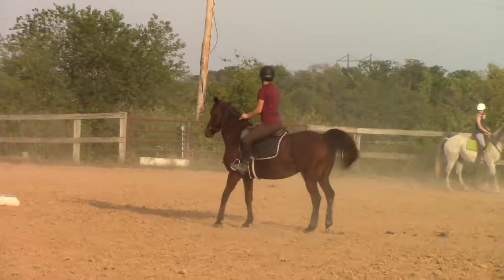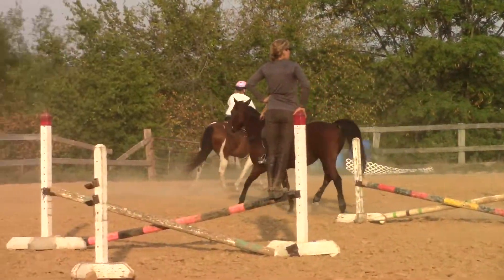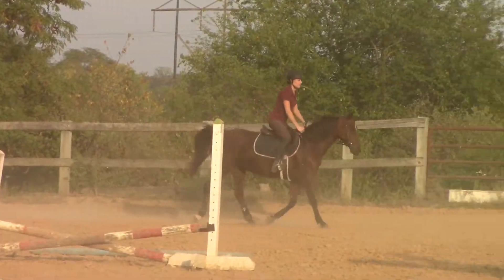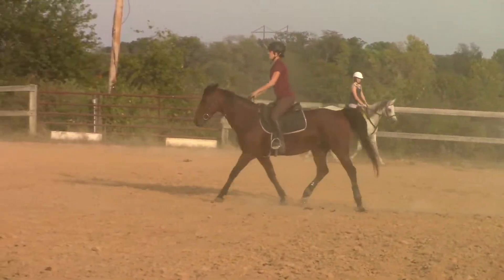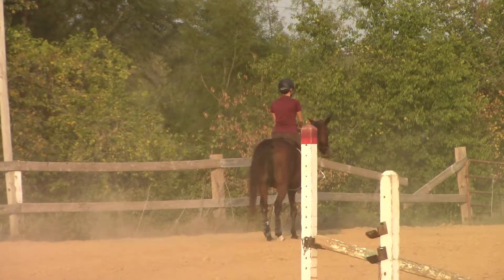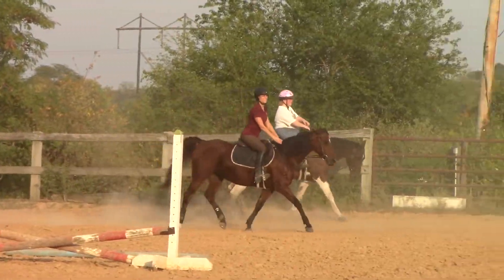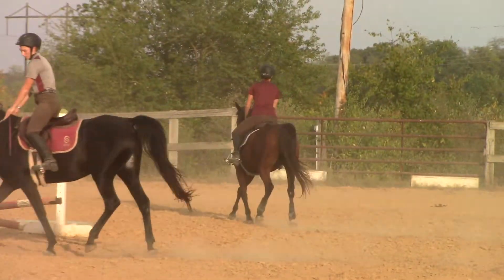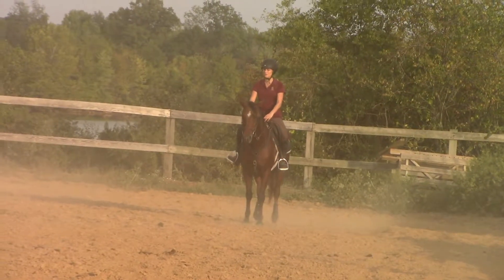Kalilah Lessons 9 21 2017 Part III